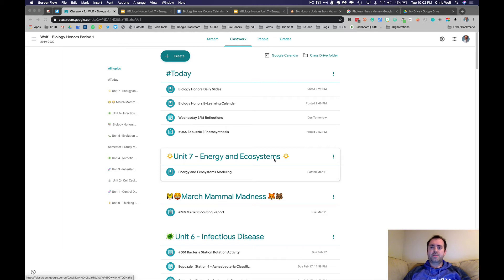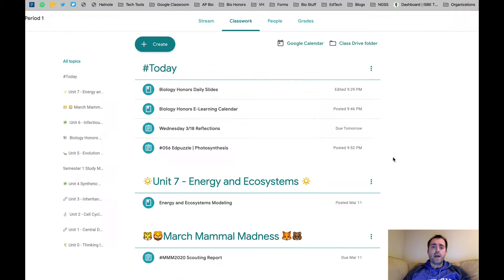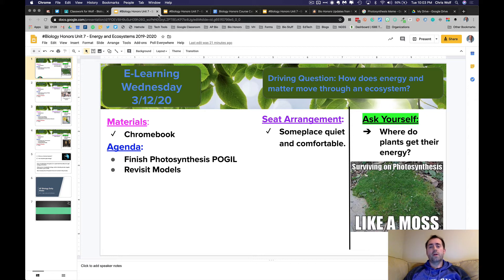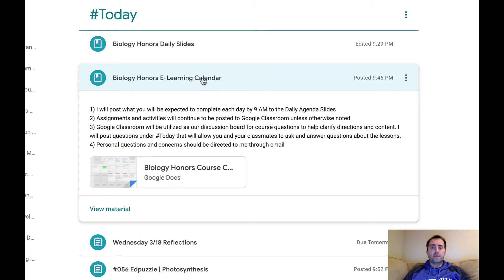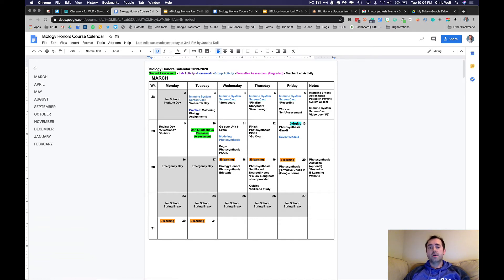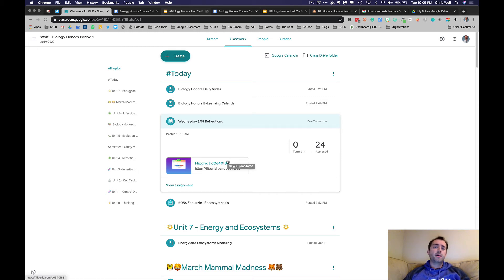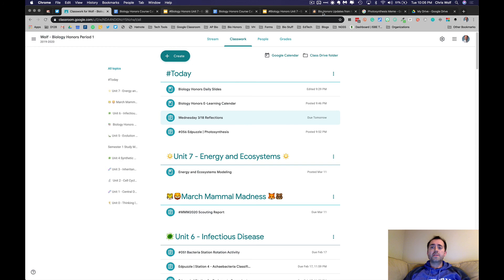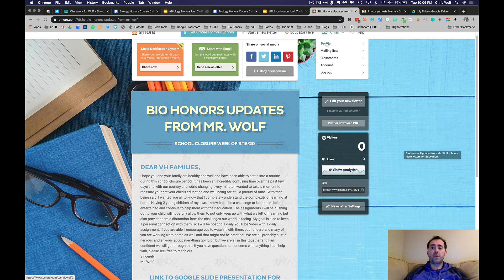Biology Honors E-Learning Agenda 3/18/20